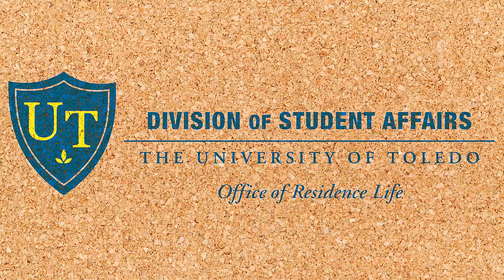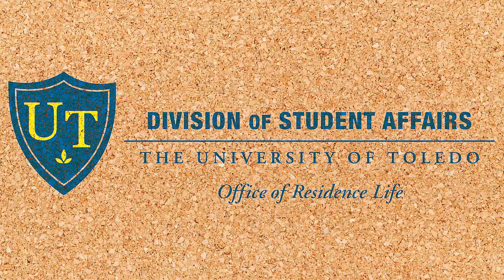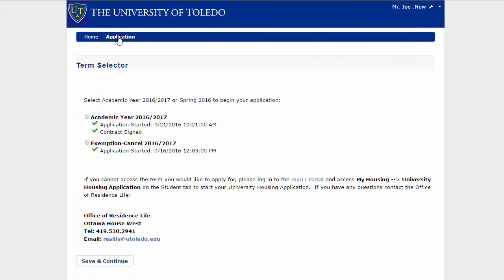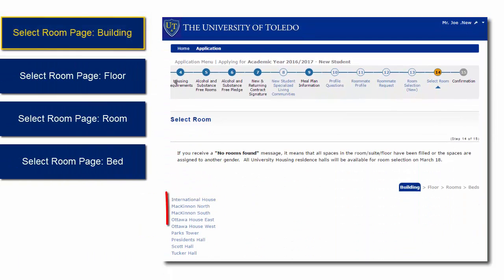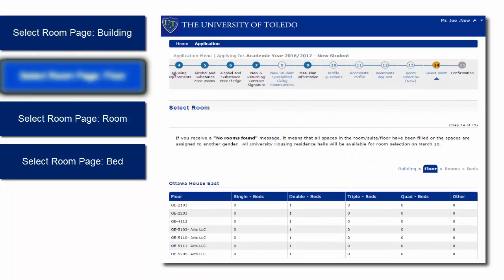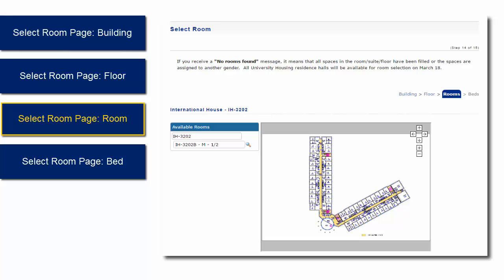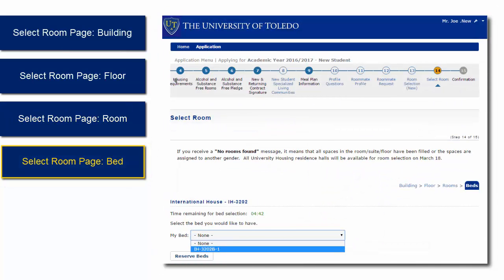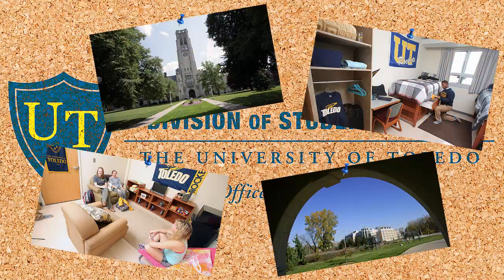University Housing Room Selection - The University of Toledo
Guide on how to pick your room!